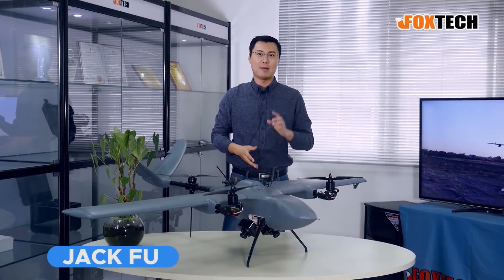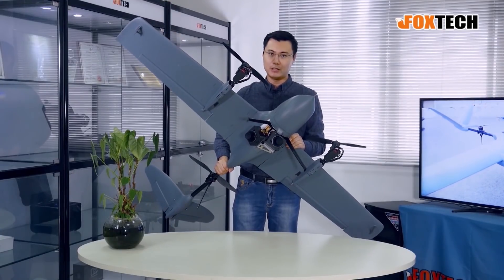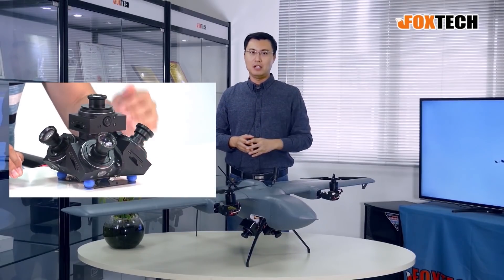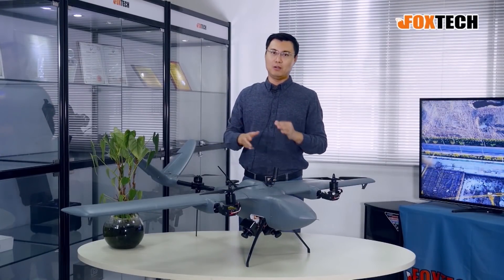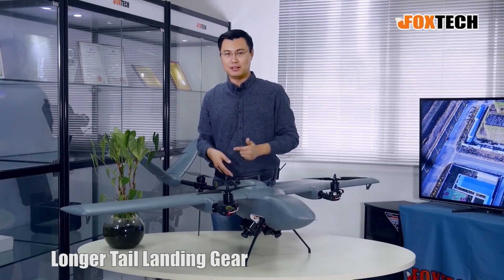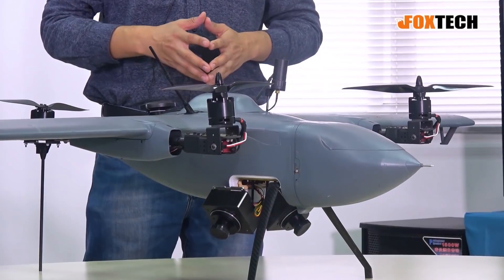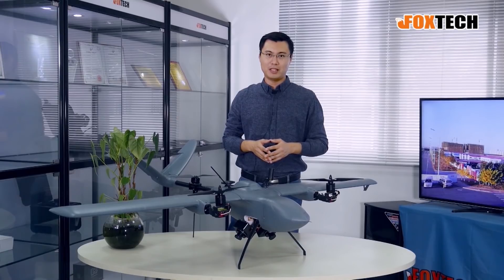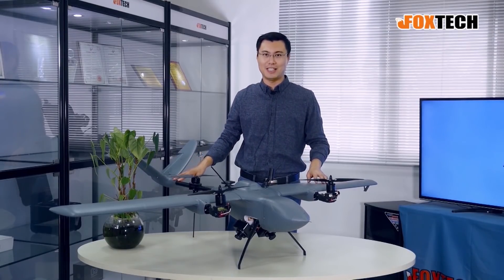Nimbus Tilt VTOL Two Oblique Mapping Cameras 3D Modelling Project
Currently, Nimbus Tilt VTOL is the smallest and lightest VTOL in the world that can carry two mapping cameras to do 3D modelling projects and reach one hour endurance.